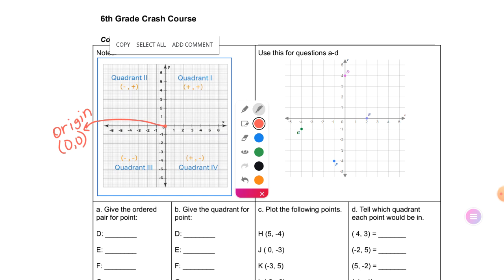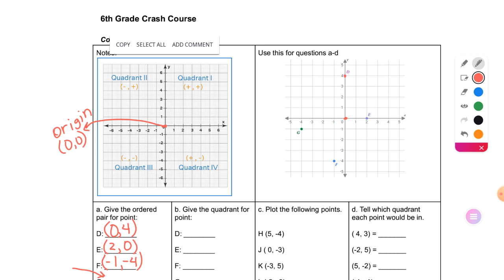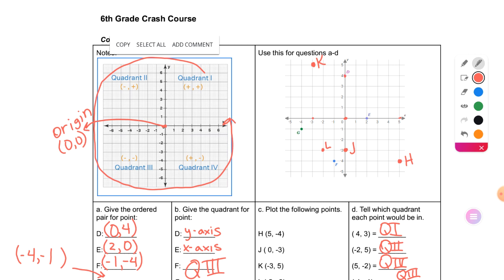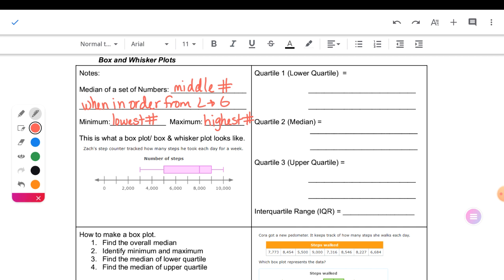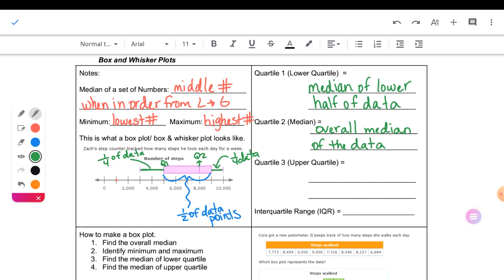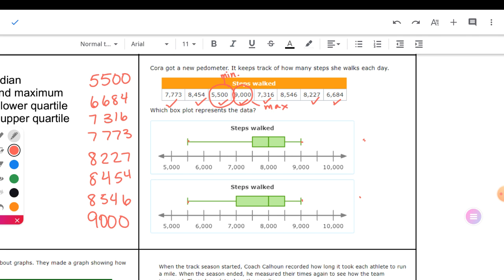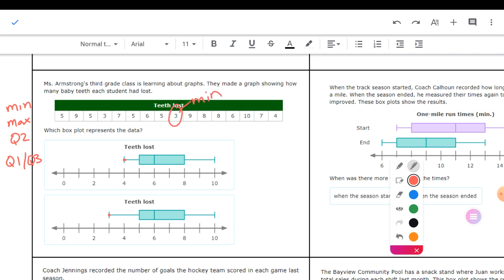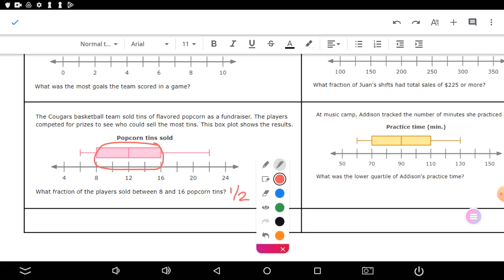6 Math Tues 3/14